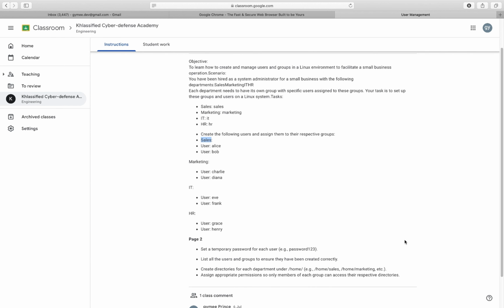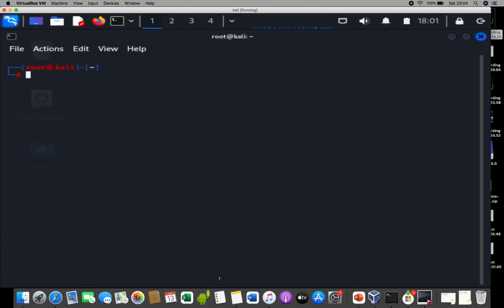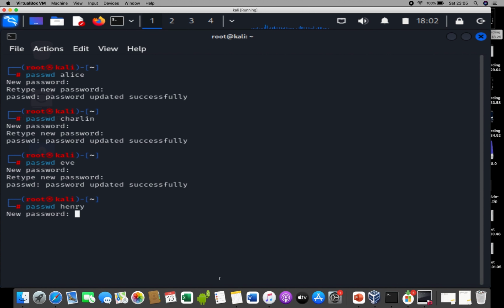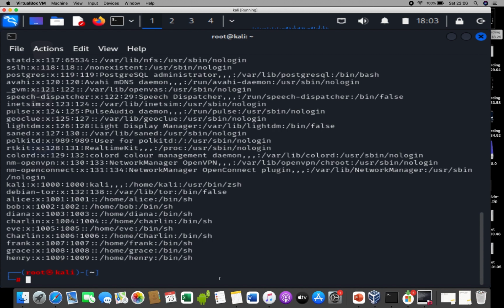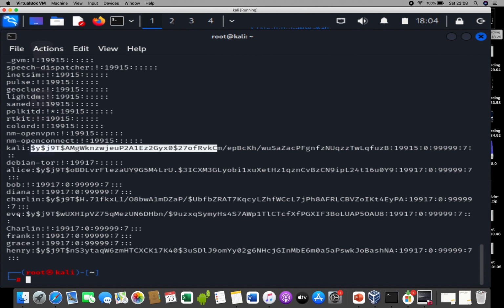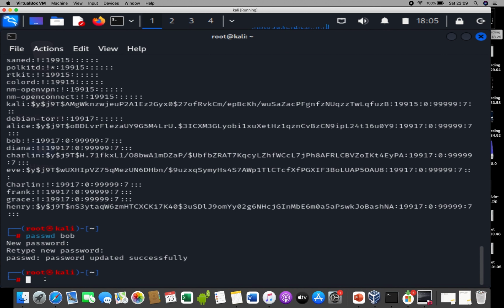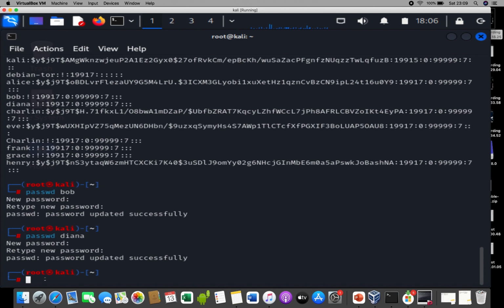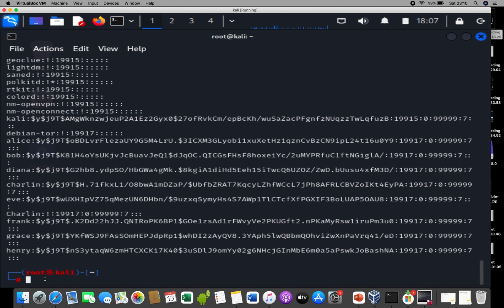kali linux user management task pt 3